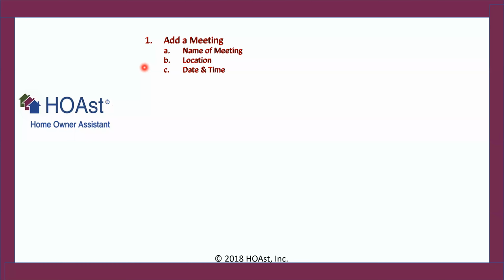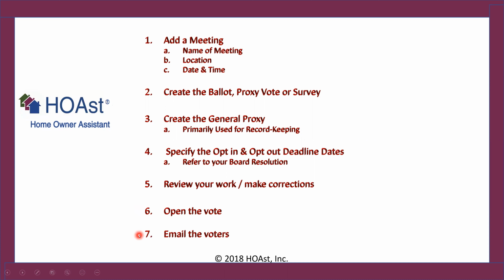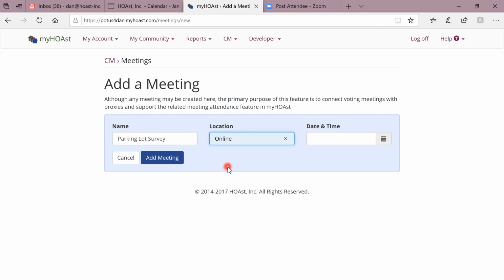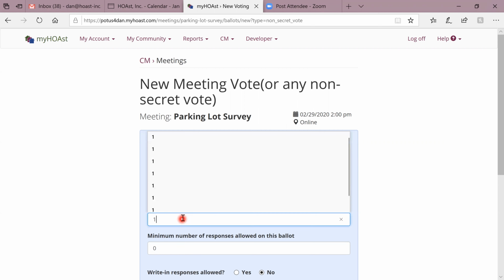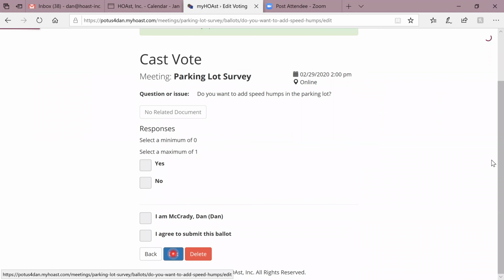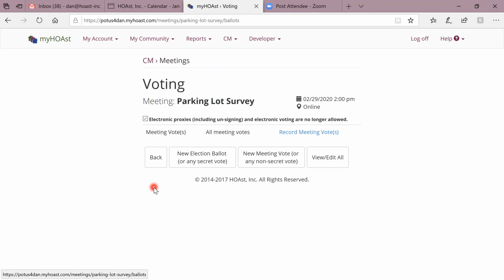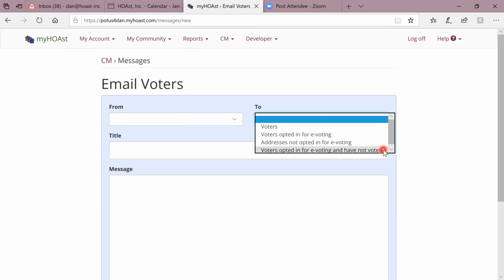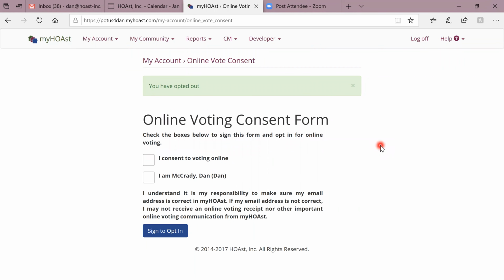HOAst, Inc., Online Training: Setting up Votes and Proxies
Watch to learn how to set up votes serves or proxies in myHOAst.  View step-by-step instructions.